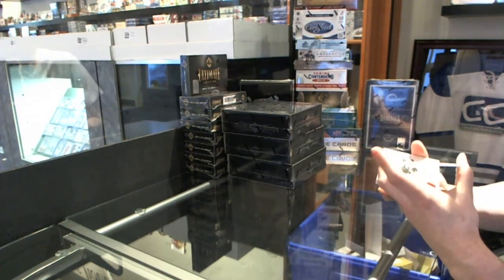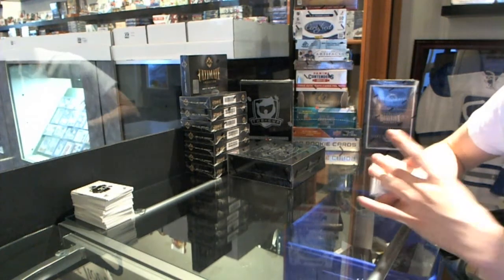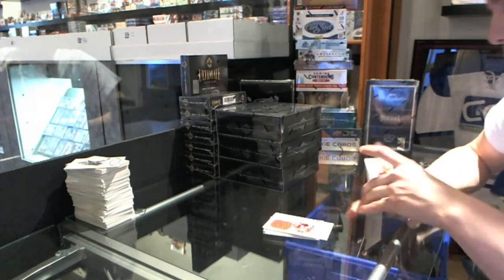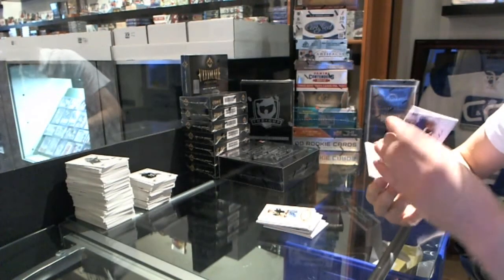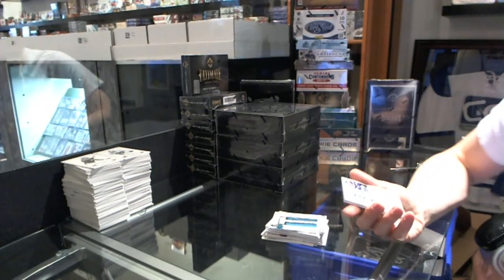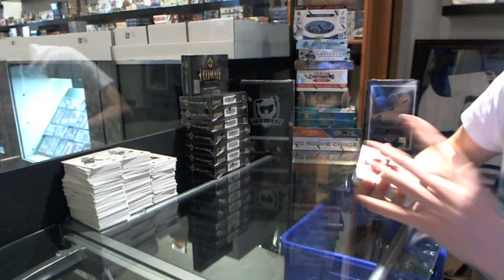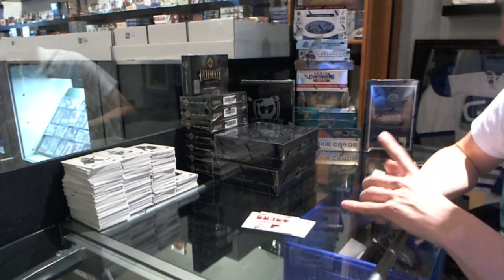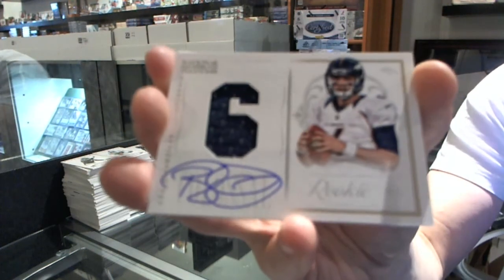Losman99's 2012 National Treasures Football 16 Box, 4 CASE Break